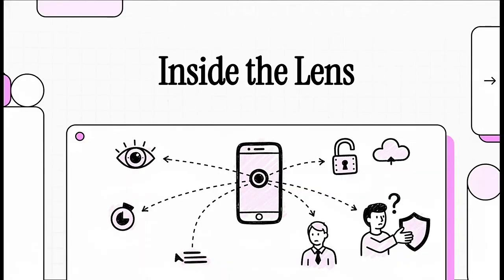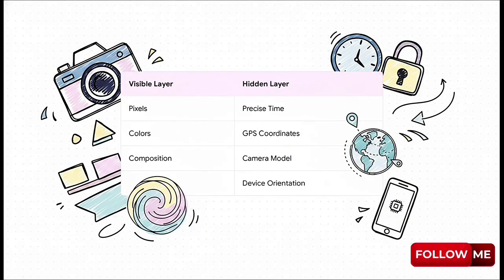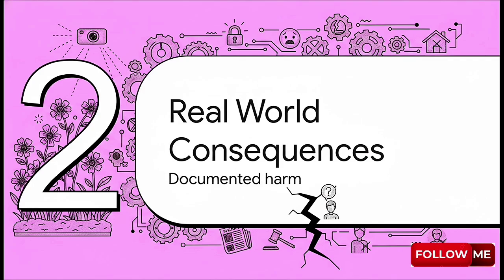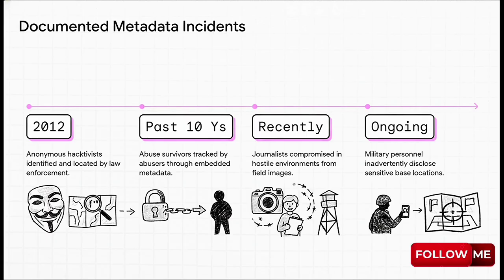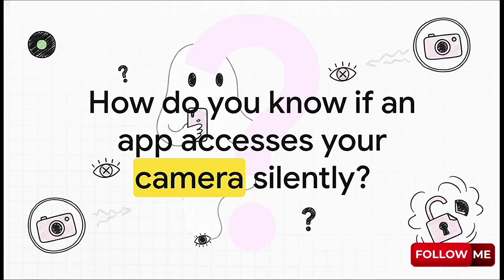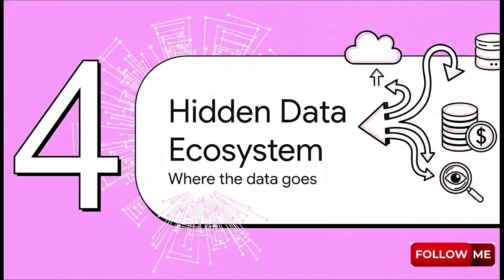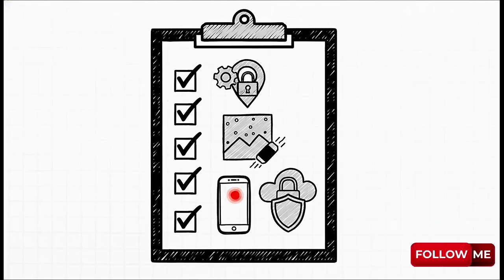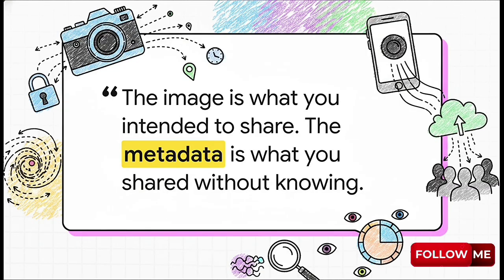Your Phone Camera Steals Your Data, Here's how. The Eye You Carry Everywhere Is Always Open"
How Your Phone Camera Steals Your Data
You took a photo of your lunch.
The app knew your exact GPS coordinates.
The make of your phone.
The time. The direction you were facing.
And sent all of it to servers
you have never heard of.
Every photo you take contains
an invisible layer of data —
your precise location,
your device details,
your exact timestamp —
That travels with the image
into every system it enters.
And that is before we discuss
what the apps with camera access
are doing when you are not
actively taking pictures.
📱 Full breakdown now on Deciphertech.
Decoding the technology that controls your world.